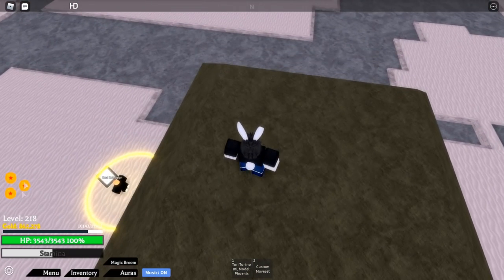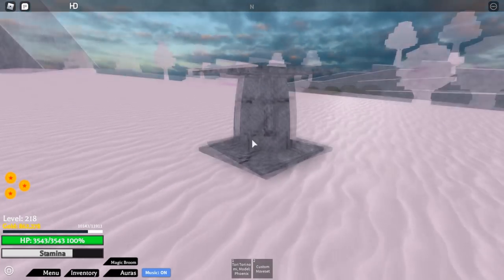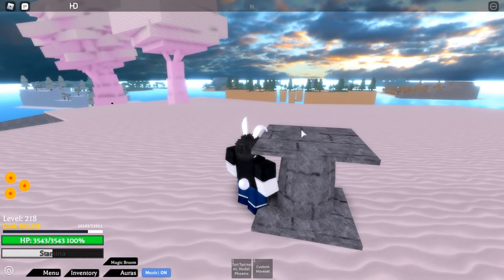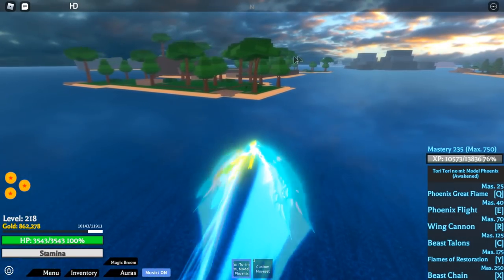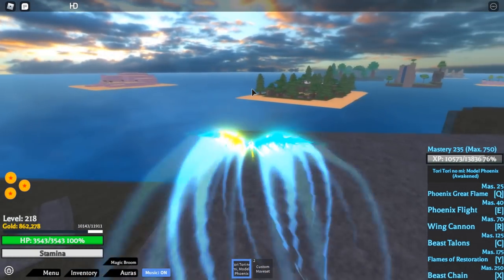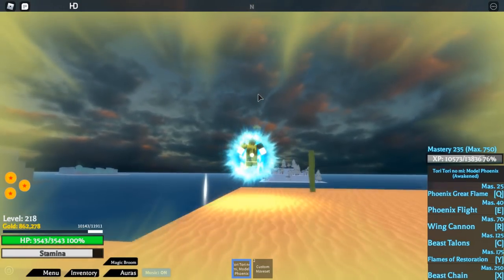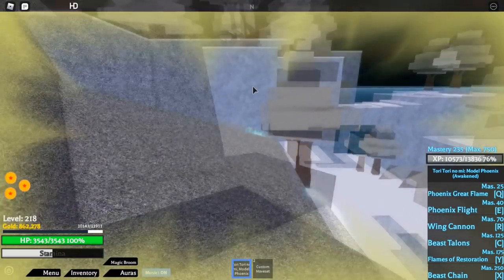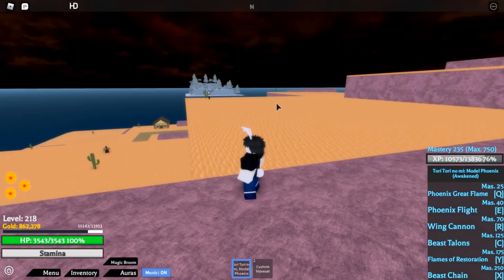How to Summon Shenron! | Project X | ROBLOX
This is how you summon Shenron in Project X.